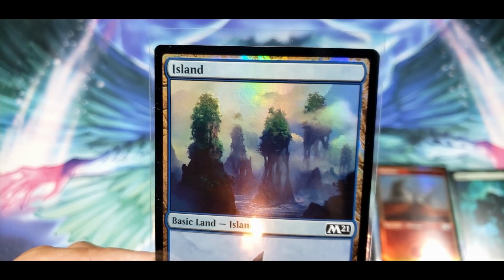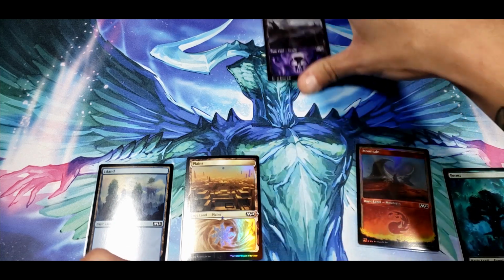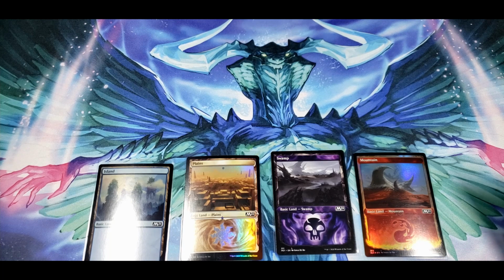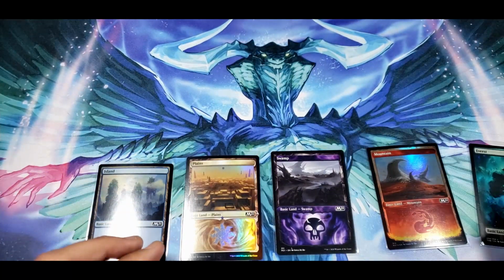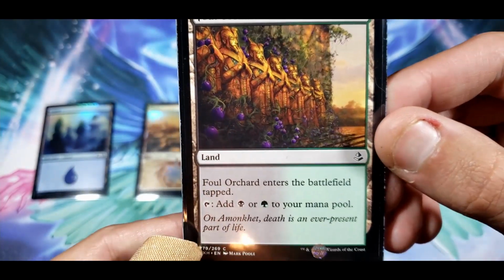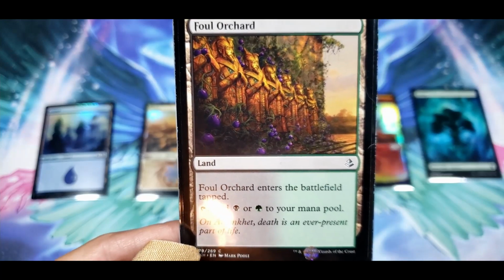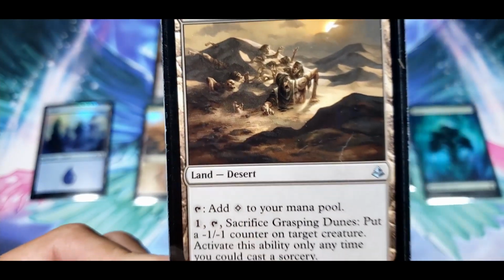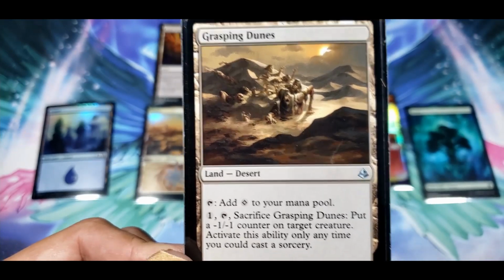MTG Basics Episode 1: Lands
Hey everyone welcome to Magic Monday, where we are going to start going over game play mechanics!! First off is the basics, and what is more basic than lands?!? Learn what they do and how they do it!!!